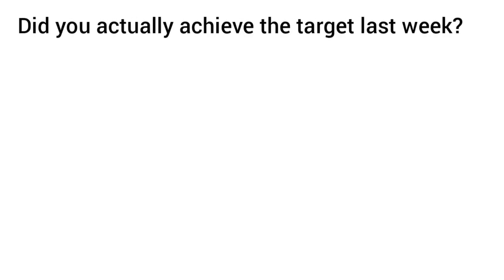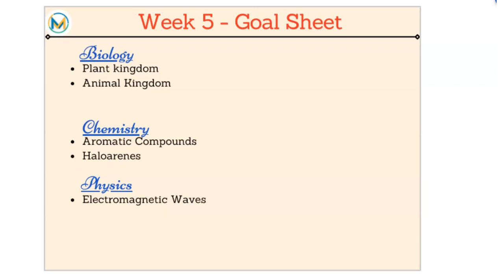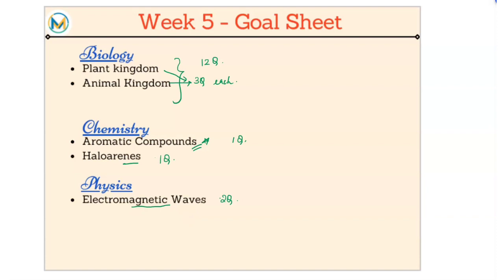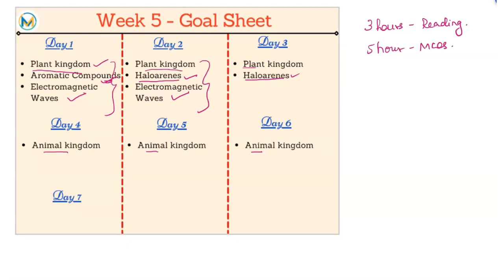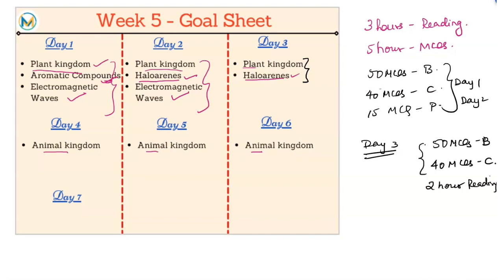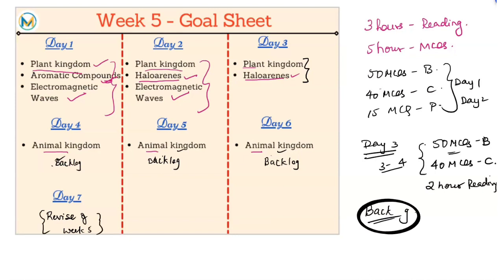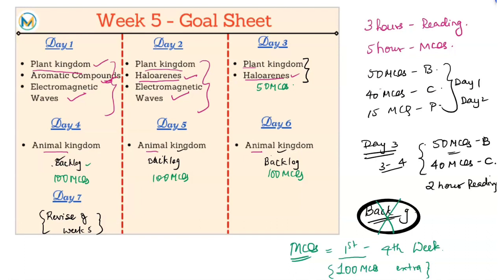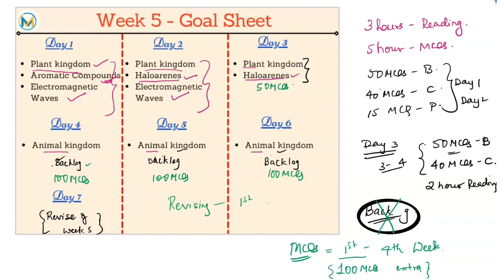Week 5 - NEET 16 Week Programme | Meritstore.in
Welcome to Week 5 of the NEET 16 Week Programme

This week's topics are:
Physics: Electromagnetic Waves
Chemistry: Aromatic Compounds, Haloarenes
Biology: Plant Kingdom, Animal Kingdom

This link contains 5-MCQ series videos and weekly test.